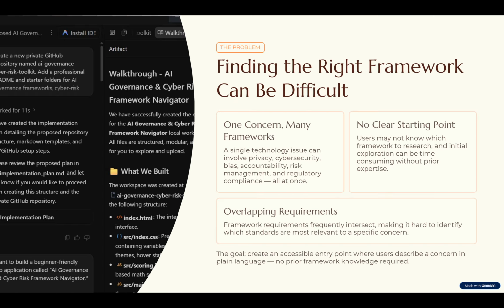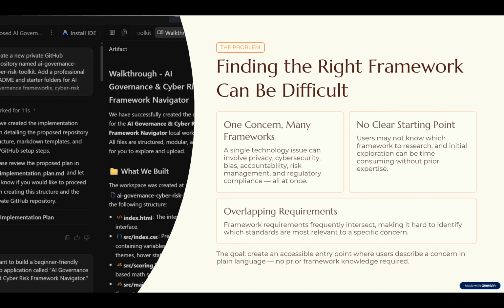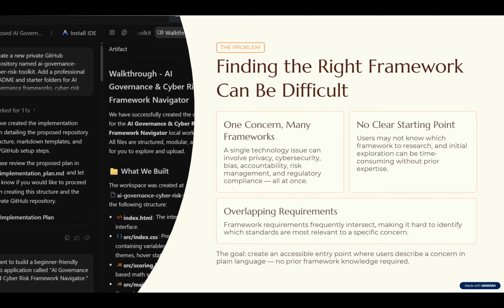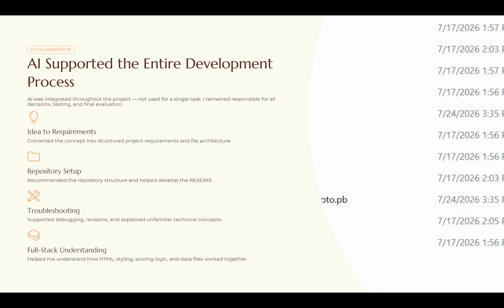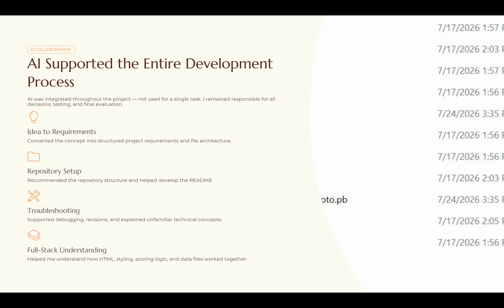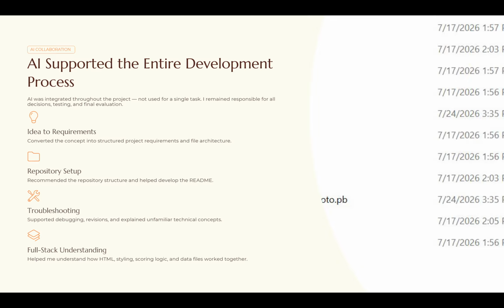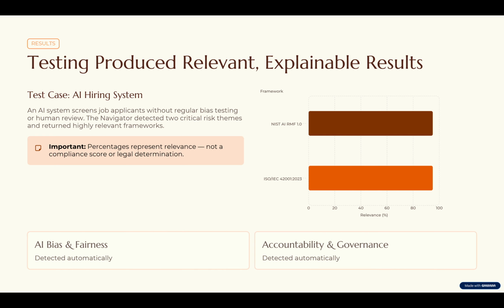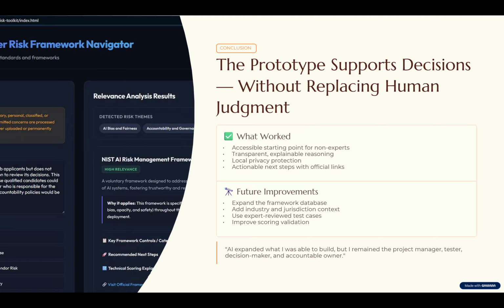PowerPoint Slide Show AI Governance and Cyber Risk Framework Navigator 2026 07 24 19 20 37